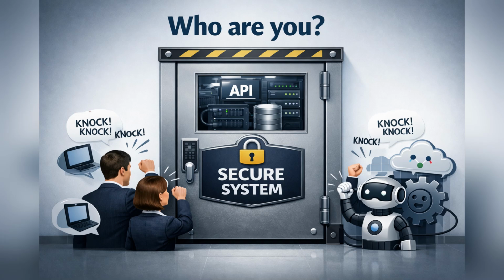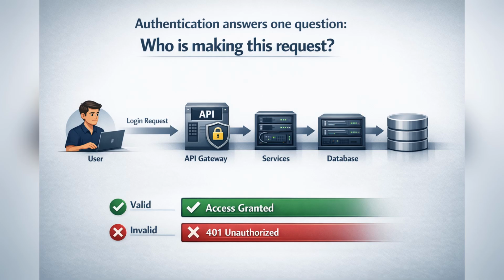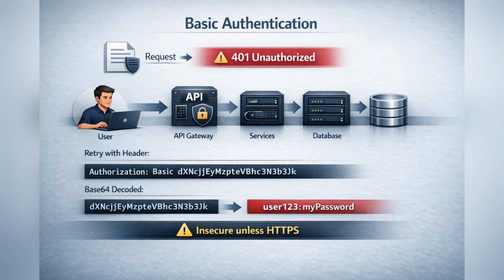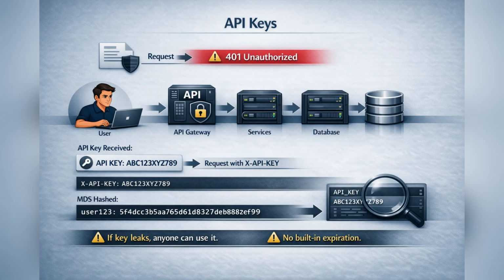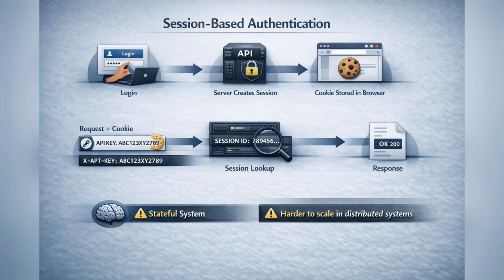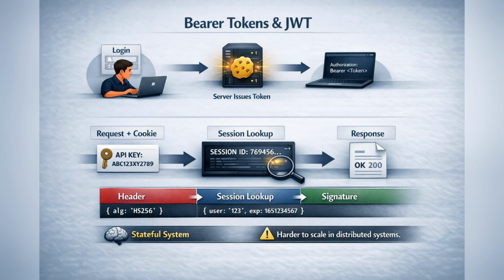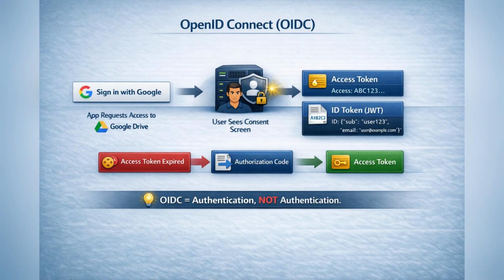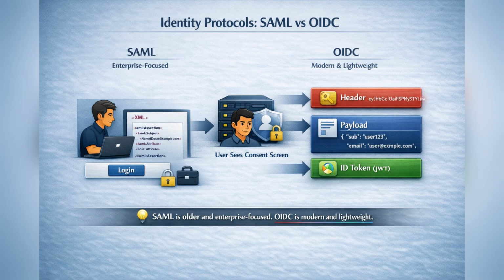Authentication vs Authorization: The Video Every Developer Needs to Watch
A fast‑paced, cinematic breakdown of authentication and authorization — from identity checks to tokens, OAuth2, OpenID Connect, and SSO — all explained in under a minute. It’s built to make complex security concepts simple and shareable.